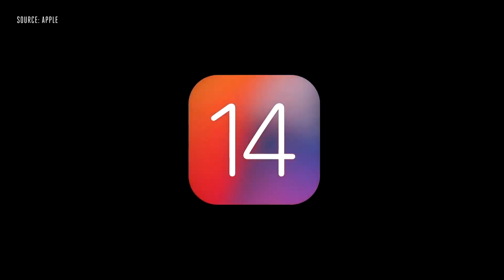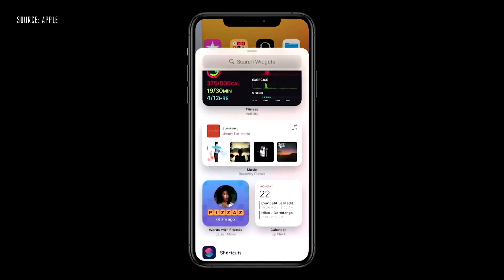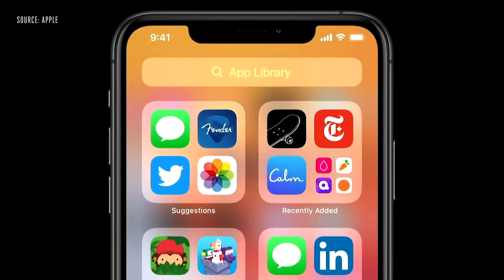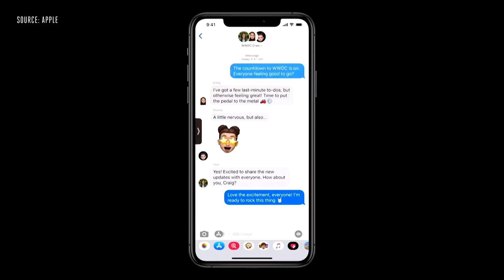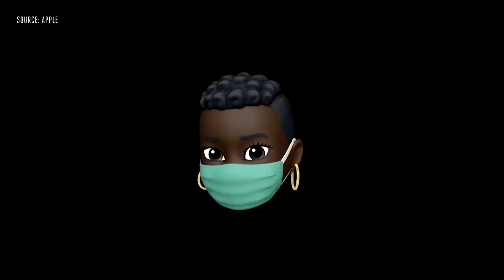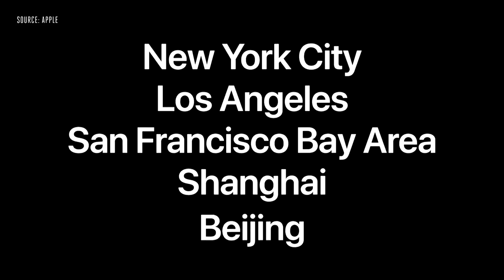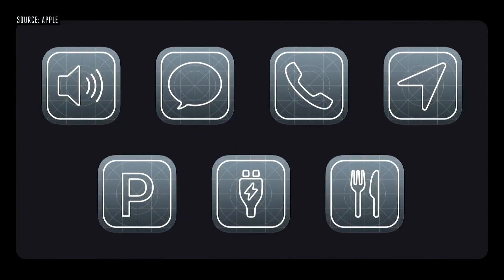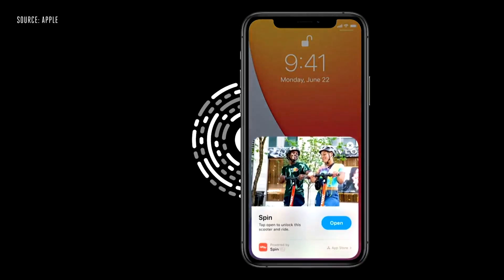Top Features of iOS 14!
We highlight all the best new features found in iOS 14. Some of the new additions include homescreen widgets, a redesigned Siri, an organized app drawer Apple is calling "App Library," and more. Are you excited to upgrade to iOS 14?